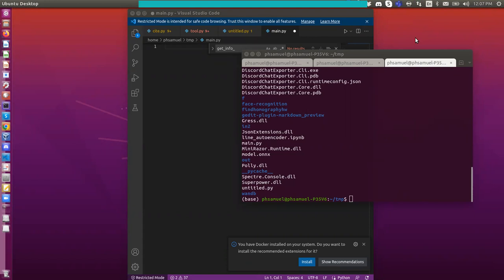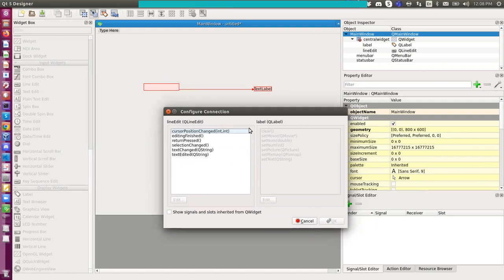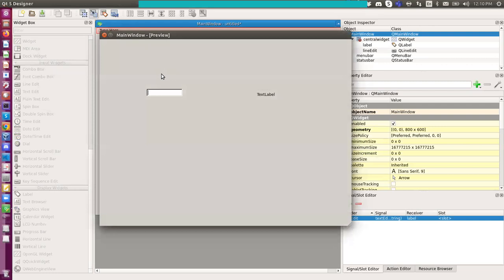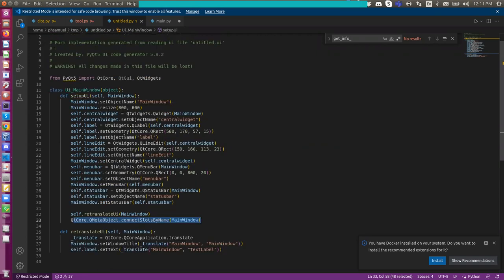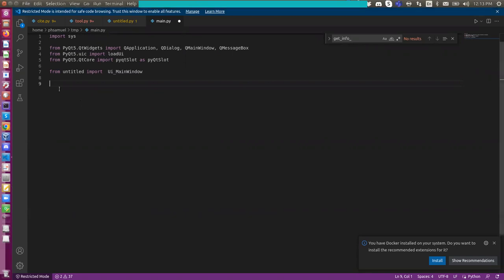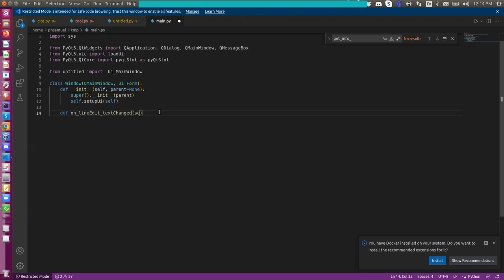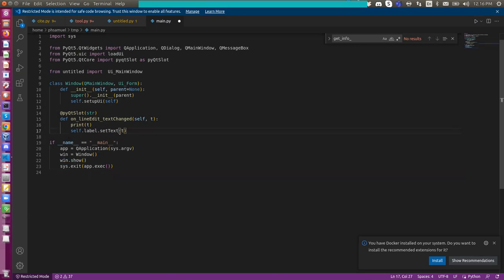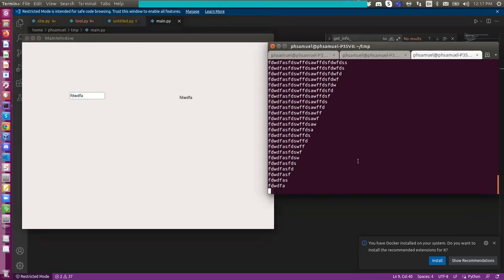Create customized slot function for Qt-designer generated UI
As the title, this video explains how to create a slot (callback) function for UI generated by Qt-designer.